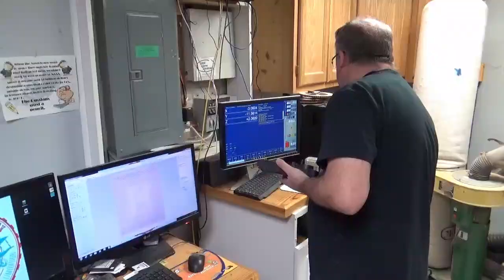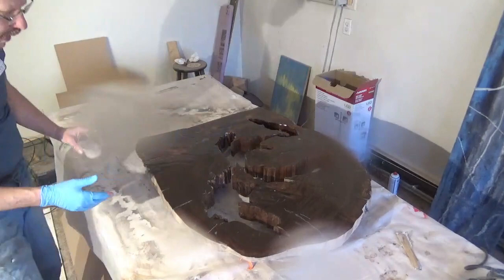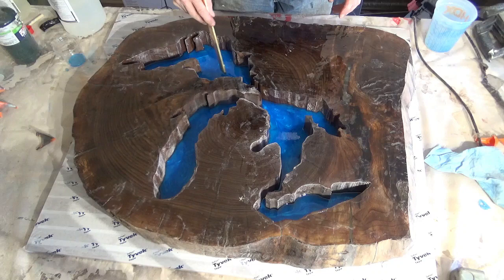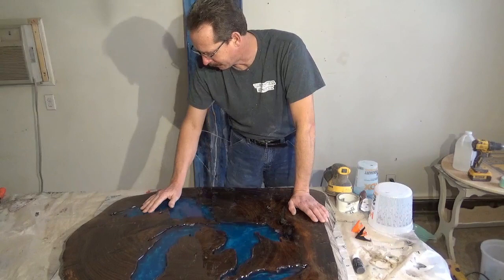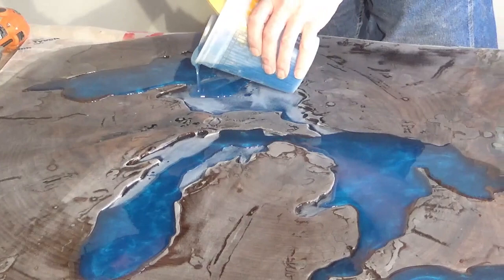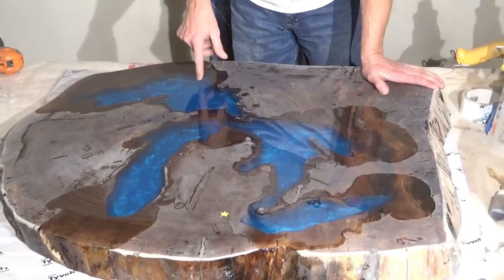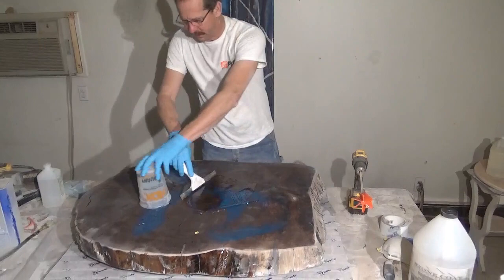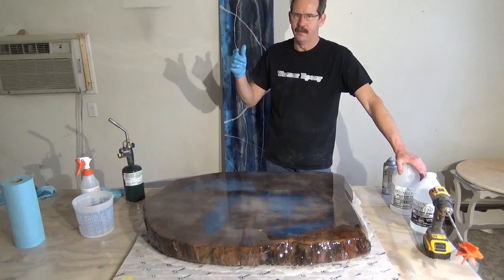Great Lakes Epoxy Wood Coffee Table- Full Process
Watch how to make a unique and amazing Great Lakes coffee table starting from a slab of wood.

Stonecoat Products in  this video:
•Heat Resistant Epoxy
•Casting Epoxy
•Super Cast Epoxy
•Crater Lake Blue Metallic Powder

•2x Rustoleum Paint
•Heat Gun
•Painters Tripods
•Paint Mixer Drill Attachment
•DEWALT Orbit Sander
•Shower Squeegee
•1/8 by 1/8 Square Notch Trowel